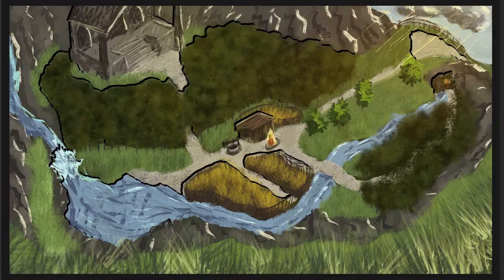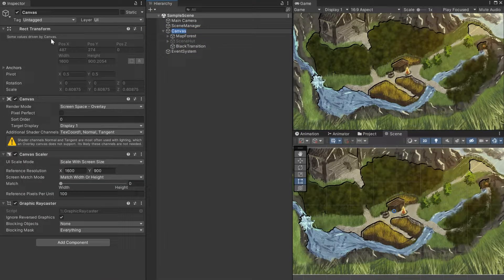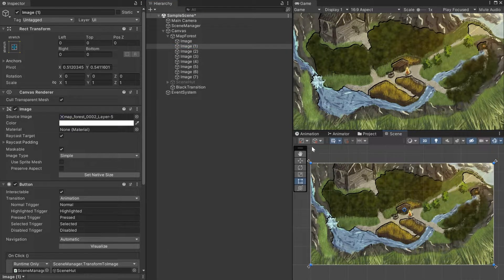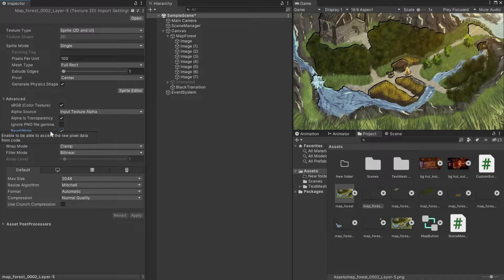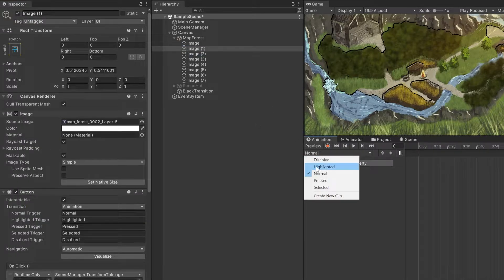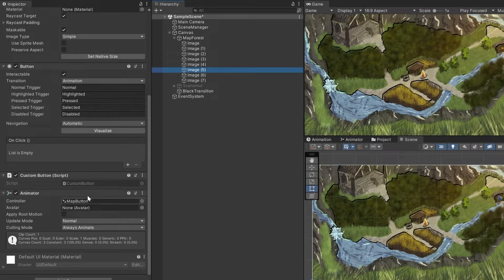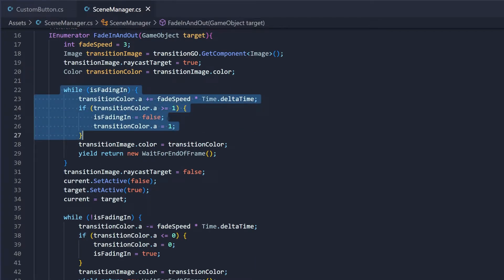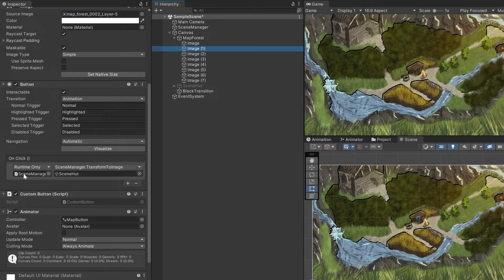Map Navigation / Interaction in Unity Tutorial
🔗🔗🔗 LINKS 🔗🔗🔗
In-game audio

This video shows you step by step process on how to make an interactive map / scene manager with fade in and out transition in unity C# development. Assets and commentary were made by me.

💌about
Hey! Hey! If you're new here, welcome! I play some Minecraft and could be considered an indie game developer, I guess? Anyways, I'm currently not working on, probably, like anything, cause I suck at using Unity. And please if you have any tips or even if you feel like saying anything be sure to comment. Bye bye!